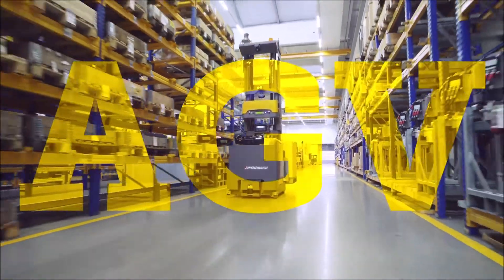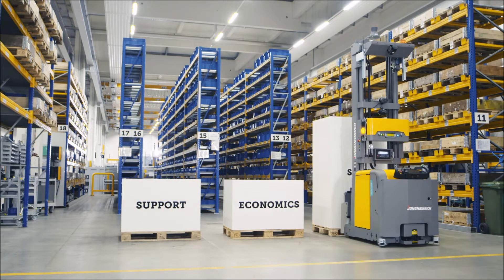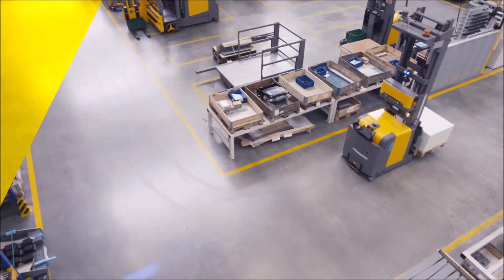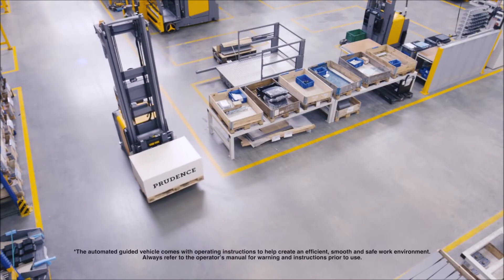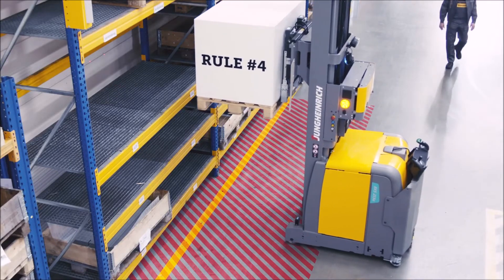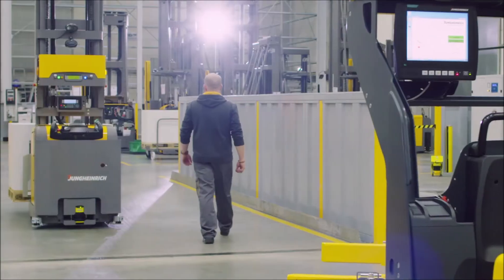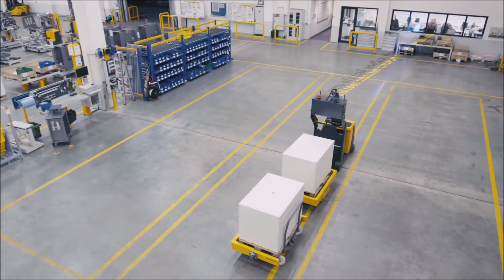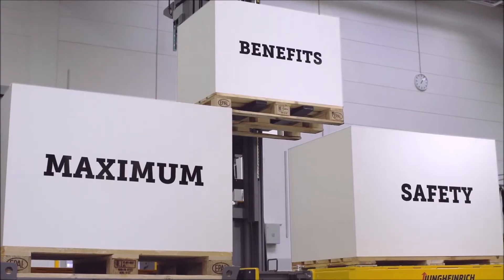Automated Stacker and Tow Tractor – Jungheinrich® AGV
Siggins is pleased to present the Jungheinrich® AGV - Automated Stacker and Tow Tractor.  Reliable support, great economics and a high-level of safety make Jungheinrich® Automated Guided Vehicle Systems the perfect partner for your warehouse. These automatic lift trucks can effectively tackle your routine forklift operator tasks, freeing up your resources to reallocate where you need them most. Comprehensive security technology and constant communication with your preferred Warehouse Management System (WMS) allow Jungheinrich AGVs to seamlessly integrate into your existing workflow.